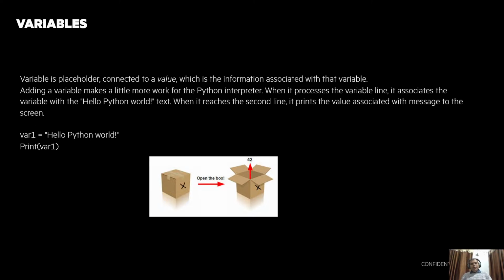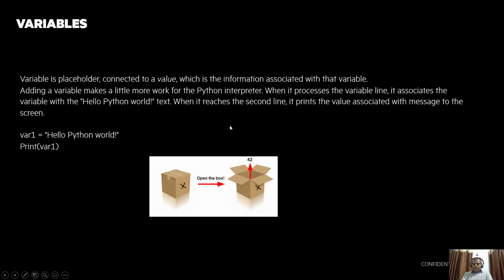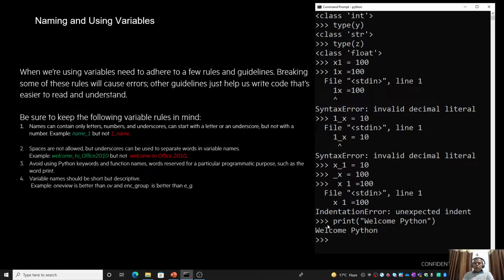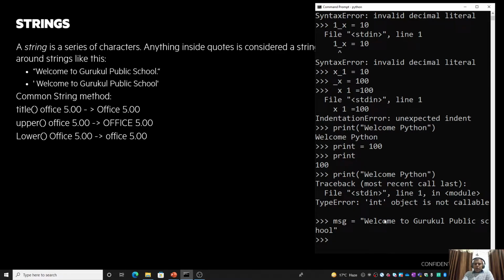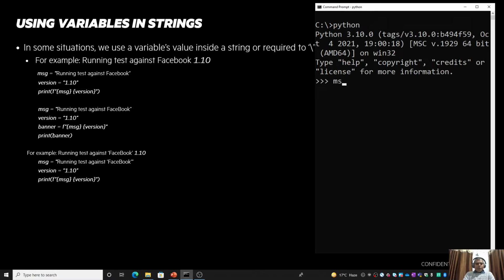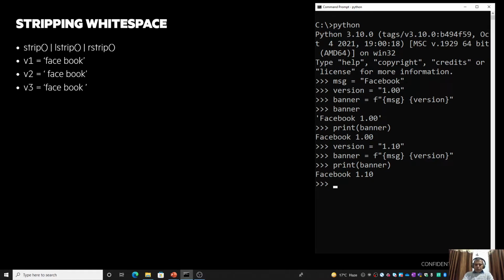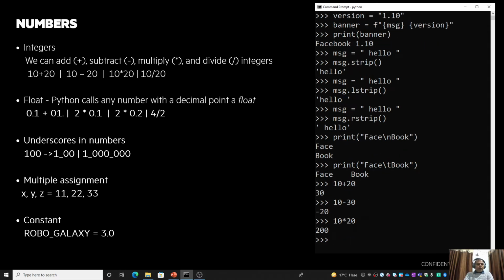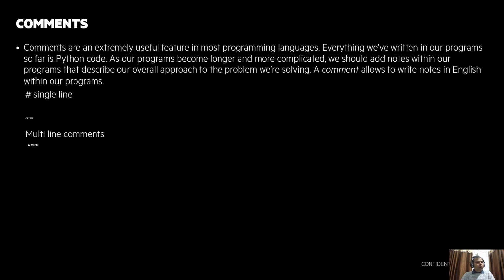2. Python variables, string and comments | Rajiv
Python variables, string and comment definition with examples.
Python variables and data types explained. Learn Python basics with this Python tutorial for beginners.